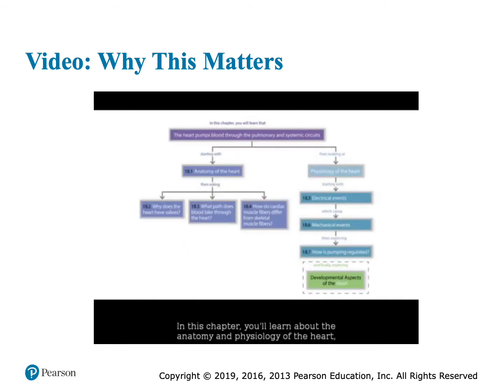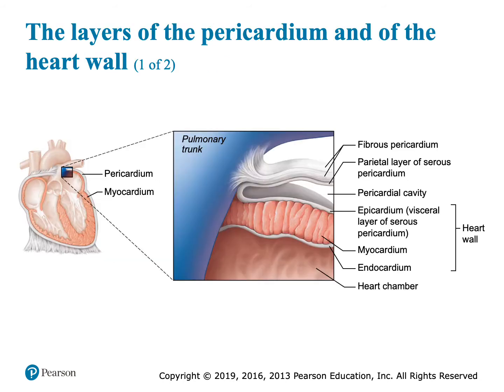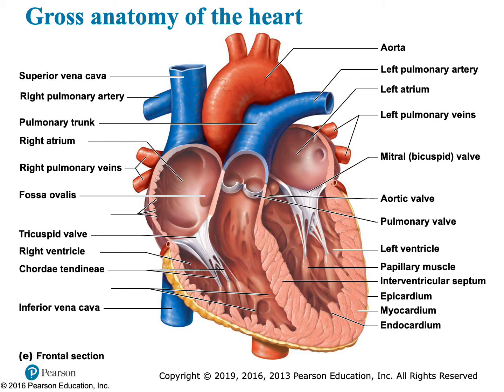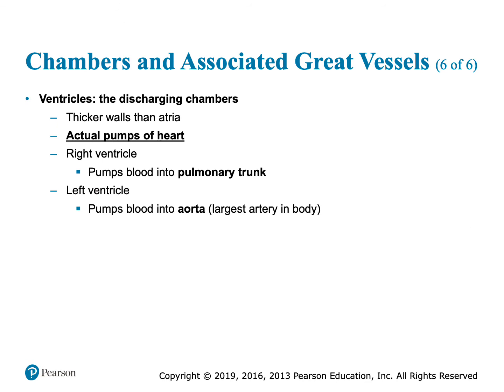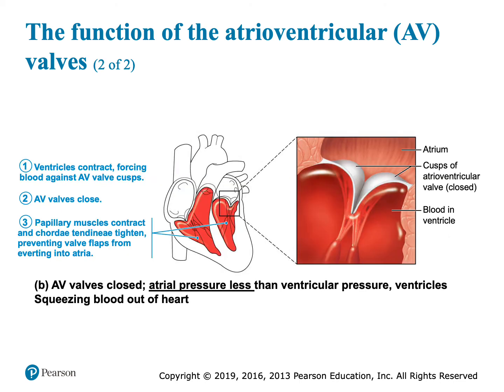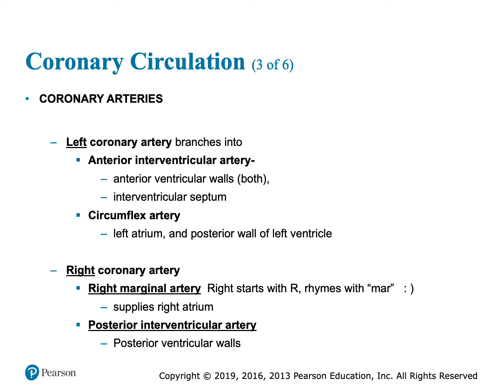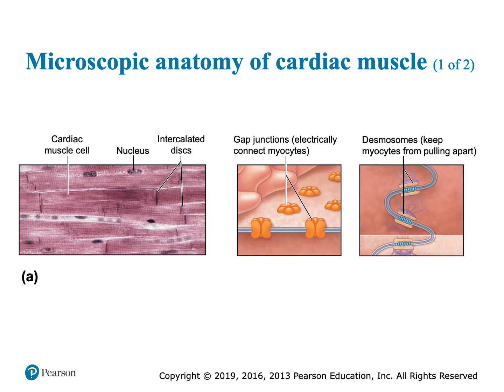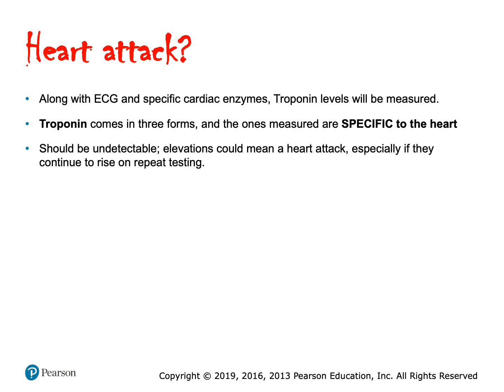6 Heart Part A•Kelly Wiggins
6 Heart Part A•Kelly Wiggins